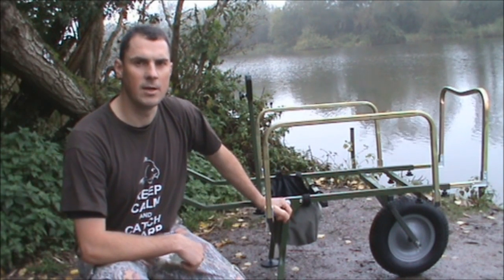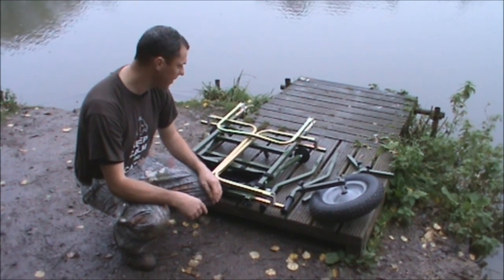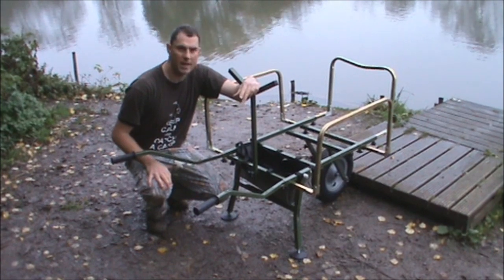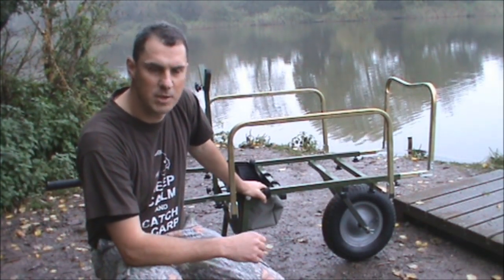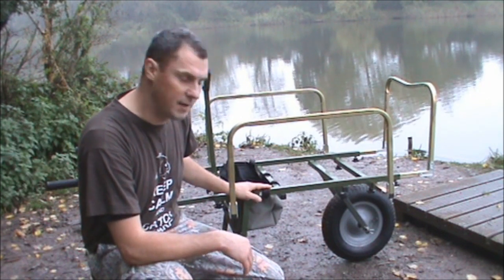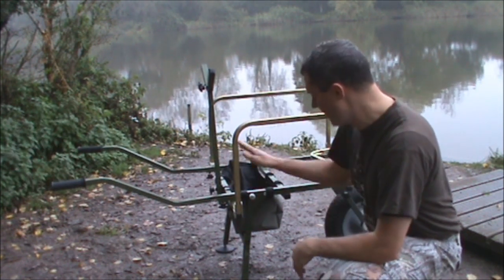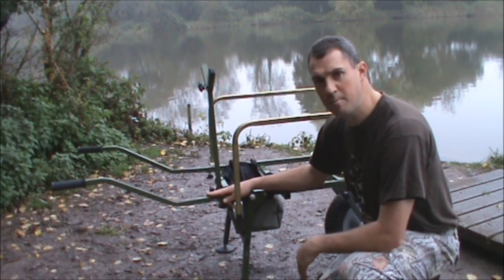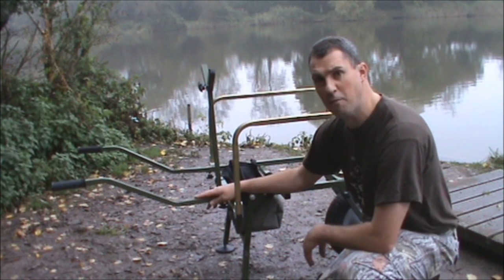Tackle Review - Cyprinus Carp Barrow / Porter XL Loader